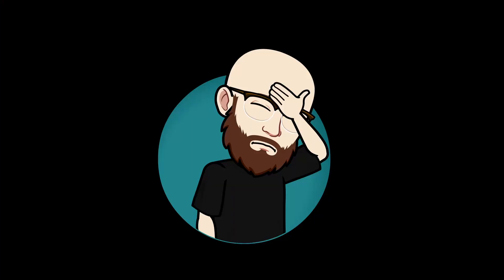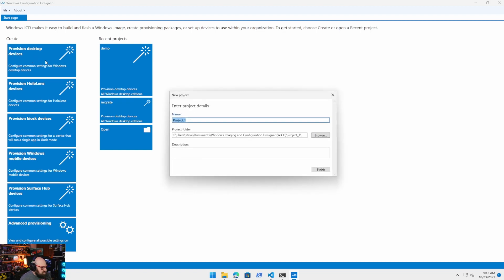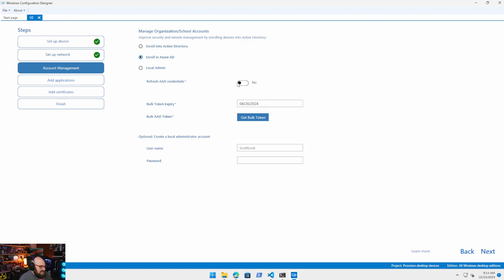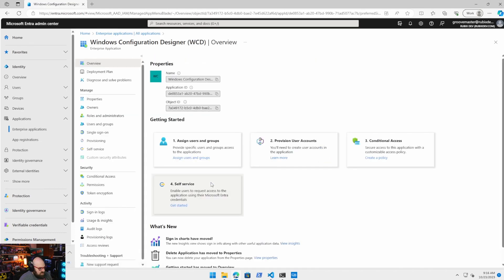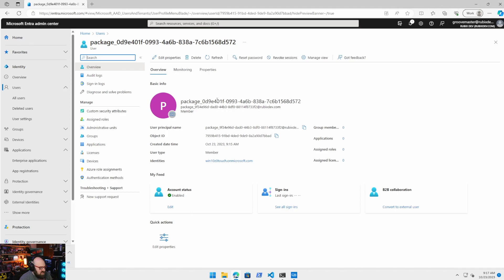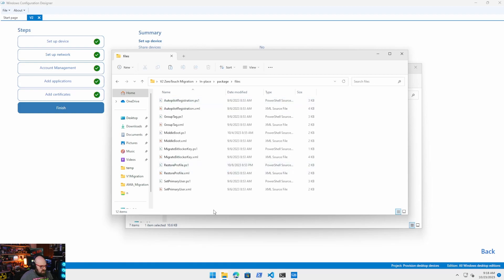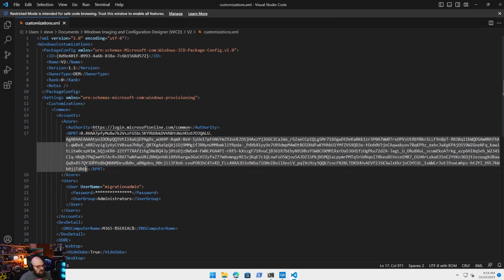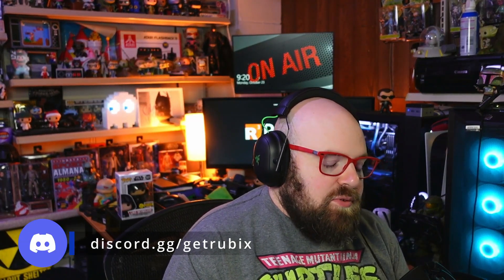Intune Migration: Bulk Refresh Token Refresher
Before we assemble the V2 migration package, let's review the process for how to create a bulk primary refresh token.

Chapters
00:00:00 - Intro and the bank
00:01:03 - Windows Configuration Designer
00:01:33 - Creating a package
00:03:13 - Fixing the problem
00:06:26 - Opening up the XML
00:07:12 - Bringing it together
00:07:49 - Next time...